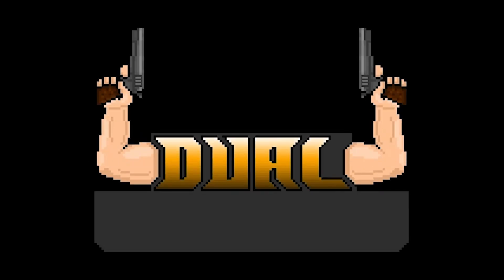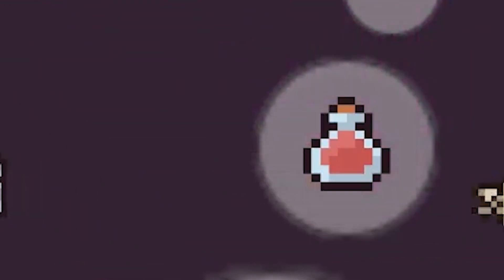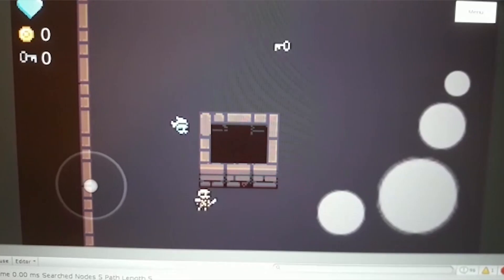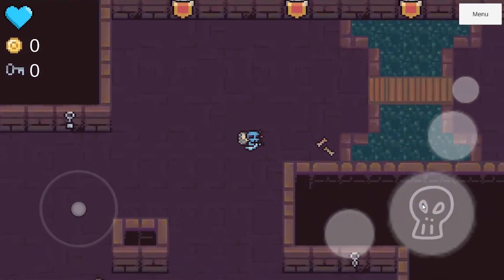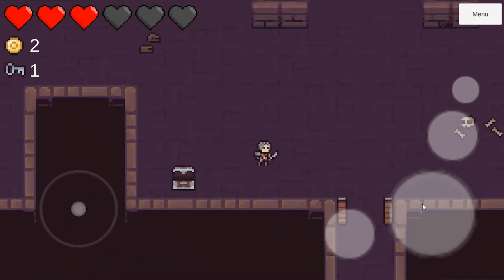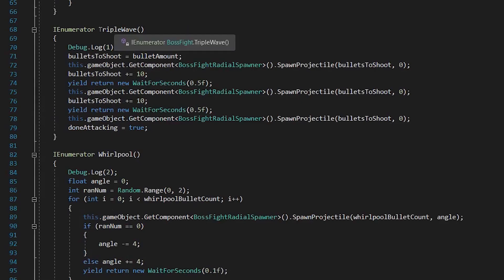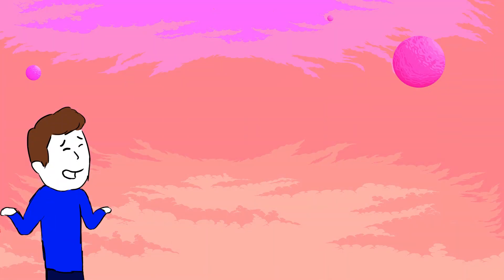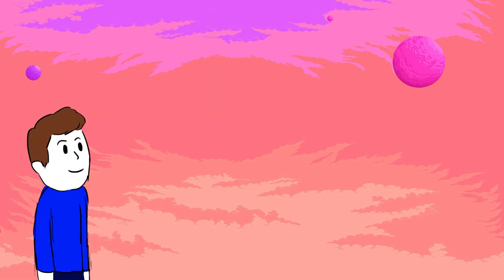Making My First Mobile Game! (Mobile Game DevLog #1)